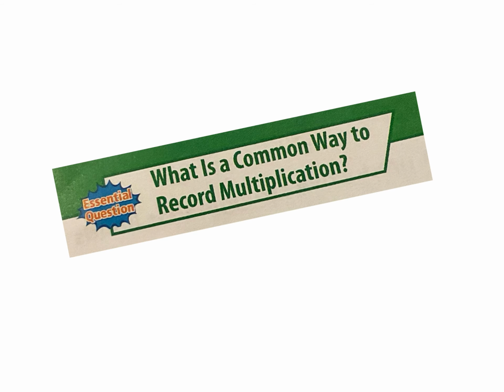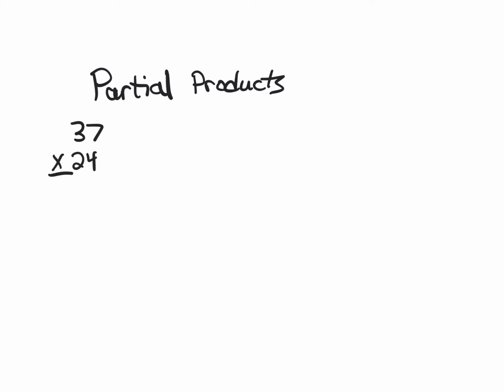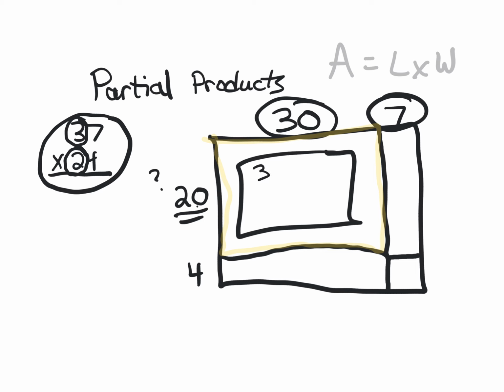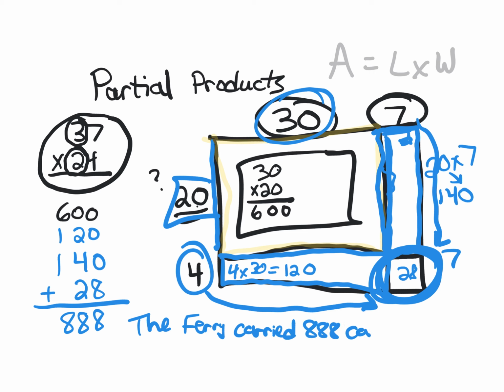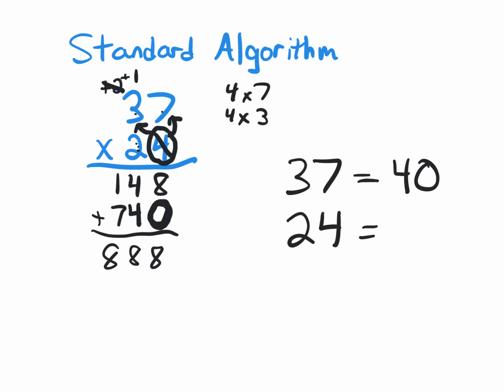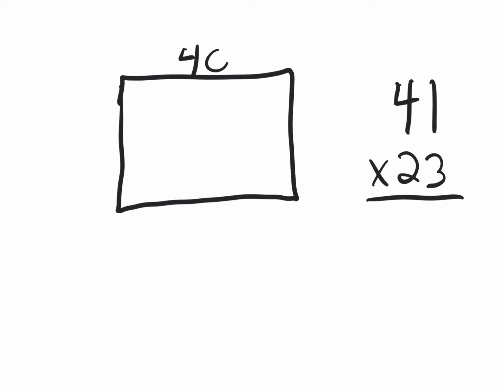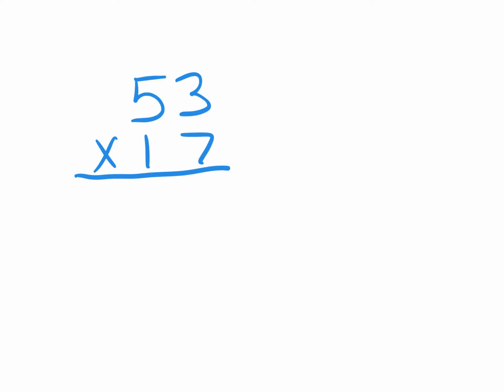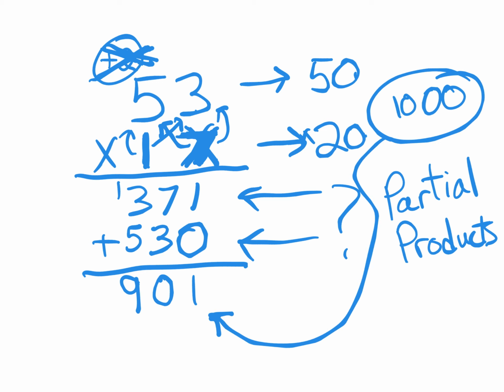3-4 Math Envisions 5th Grade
Essential Question How do you multiply 3-digit numbers by 2-digit numbers?